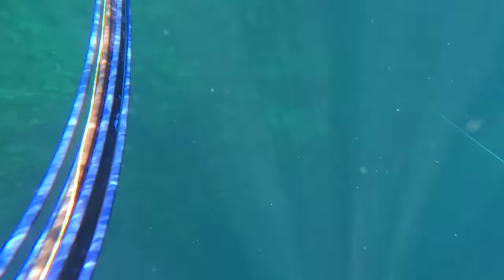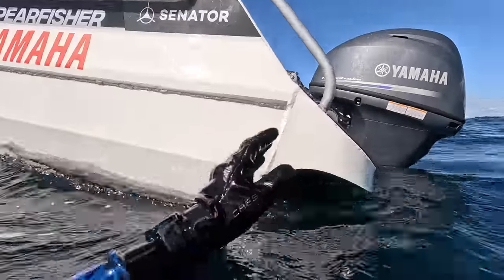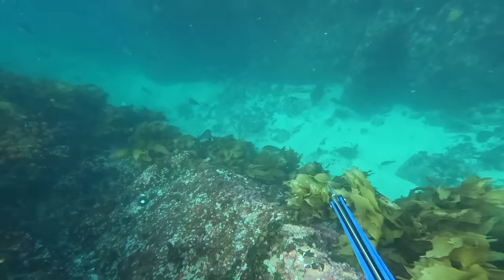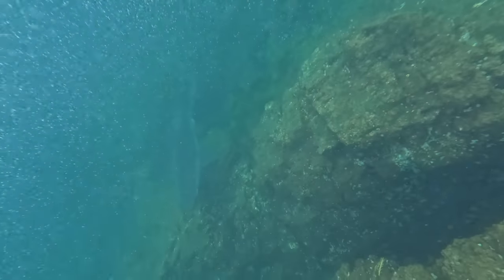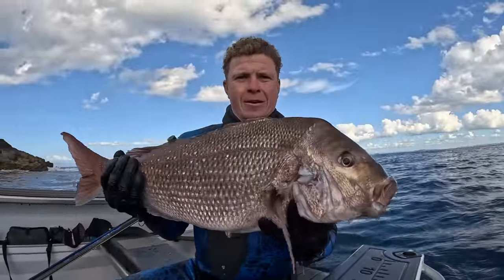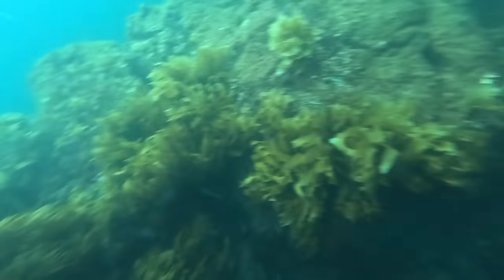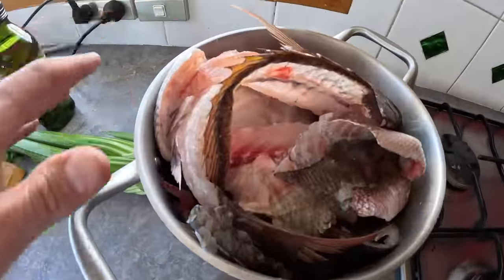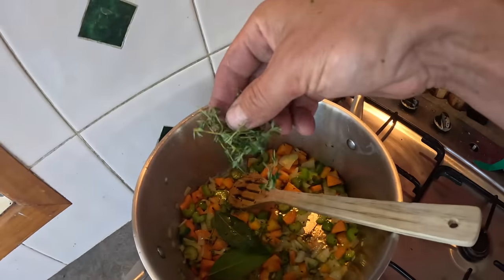Adrenaline-Fueled Spearfishing with Shark for Snapper!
Spearfishing around Big Sharks to take home a feed of fresh Snapper! I head out on a solo dive to beautiful Tiritiri Matangi Island in New Zealand's Hauraki Gulf and encounter some BIG Bronze Whaler sharks while I free dive and hunt for Snapper on the Speargun. Followed by a 'catch and cook' filleting and cook up session!

Thumbs up if you enjoyed that!